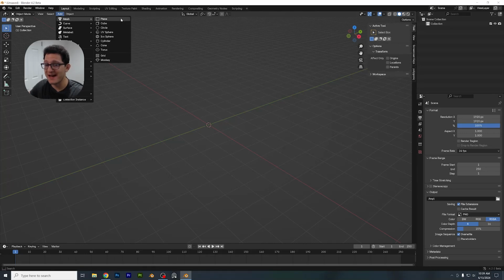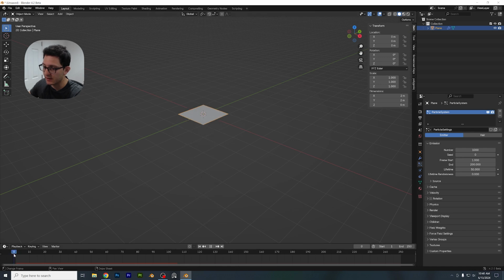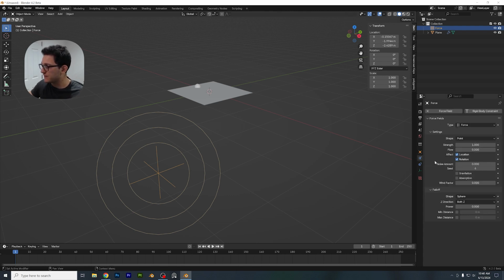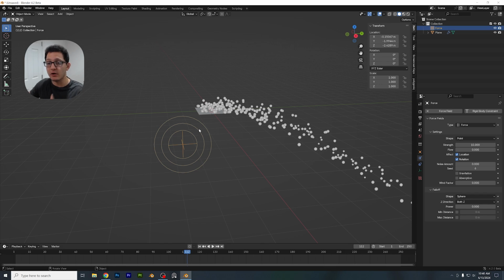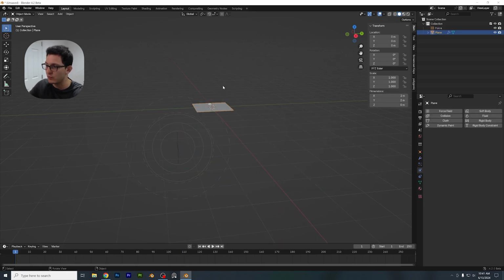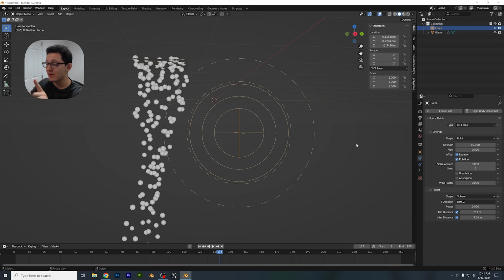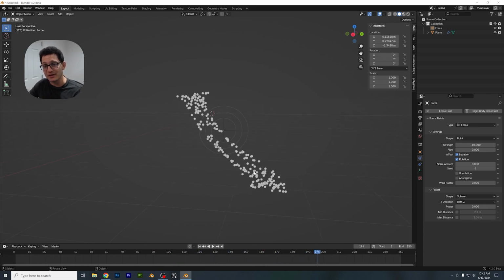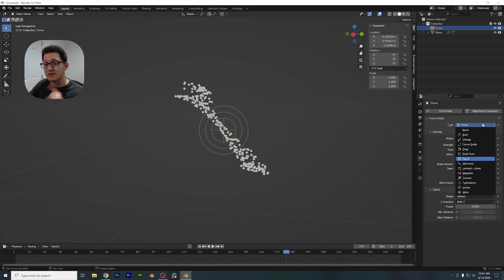PHYSICS C07L02 ForceFields Types Force V2